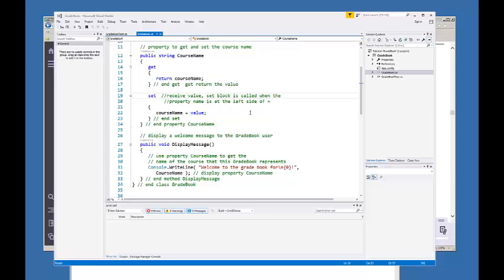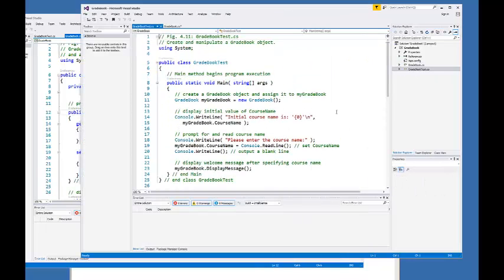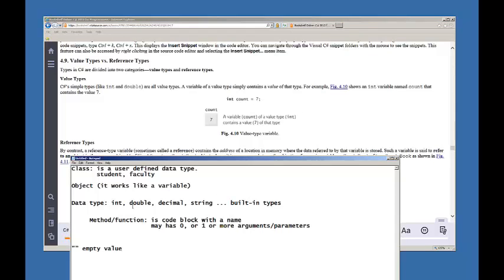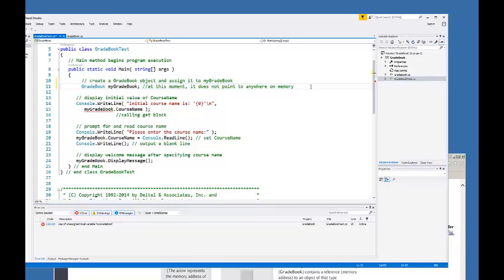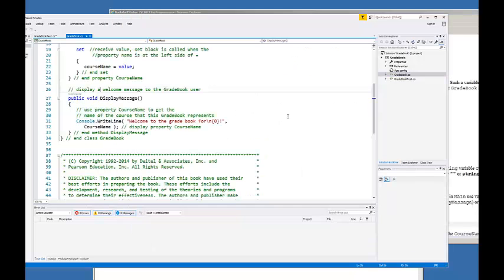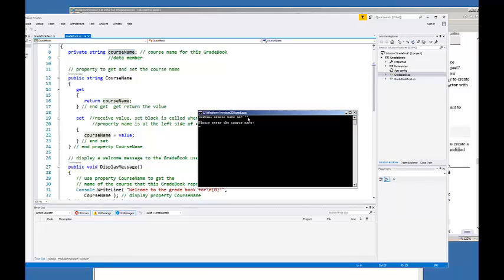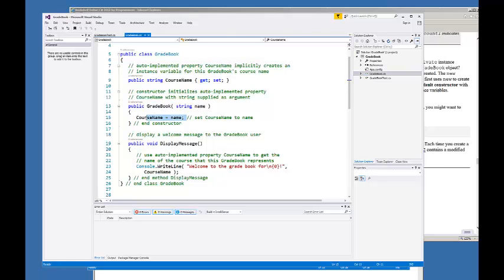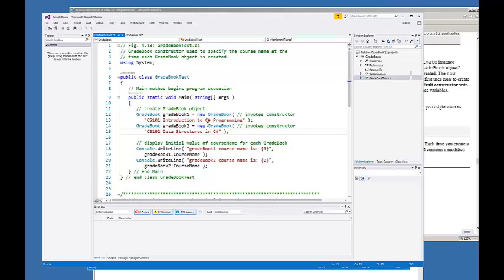Chapter4 d Contructor